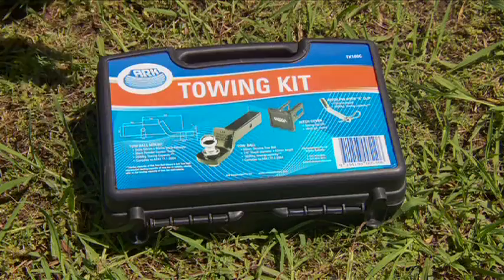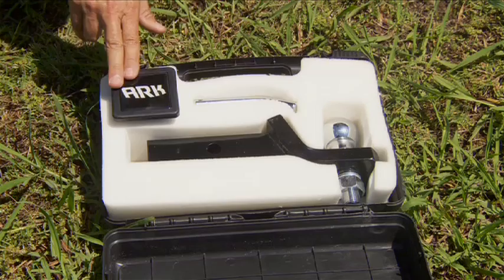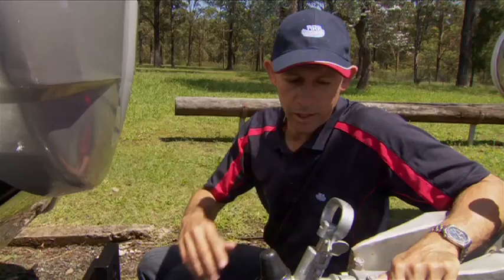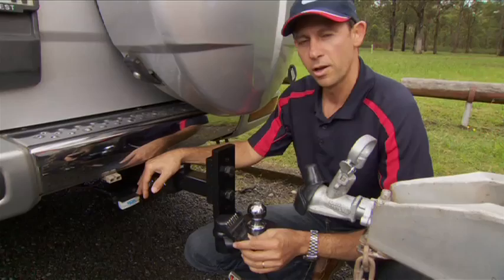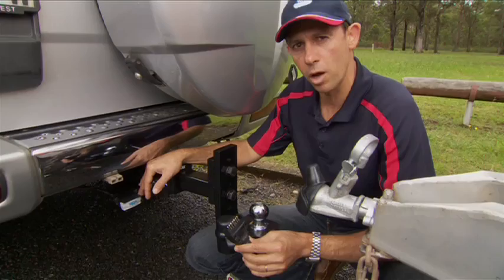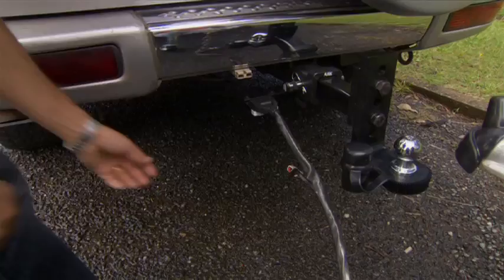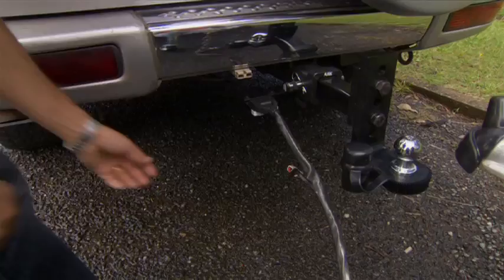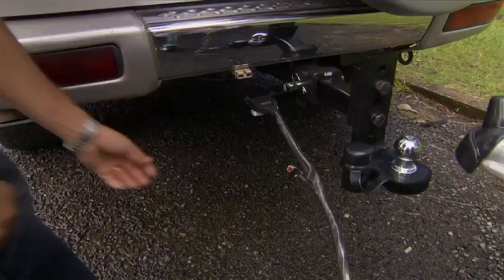Ark Tow Zone parts & accessories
Knowing your towzone and the key components is vital!